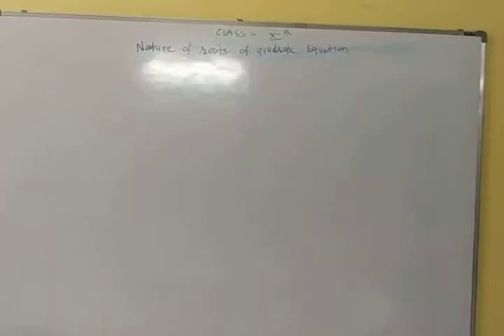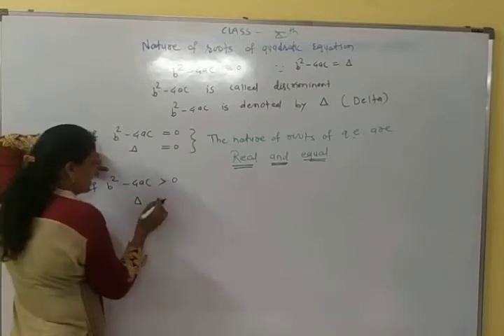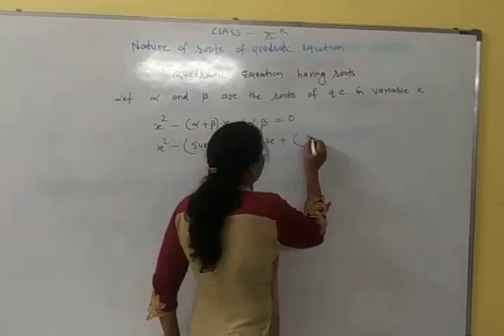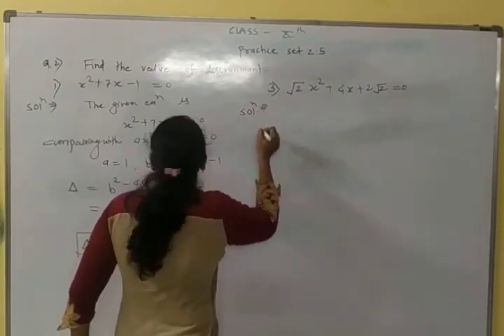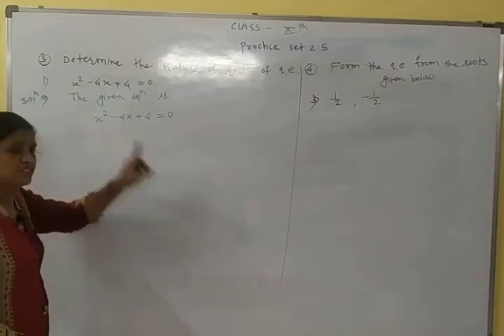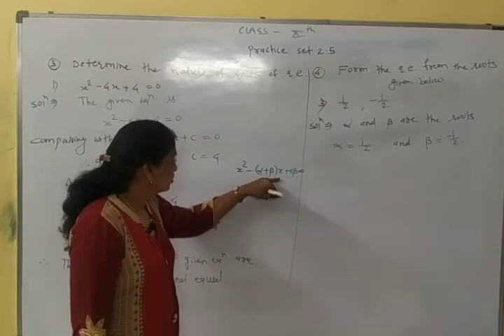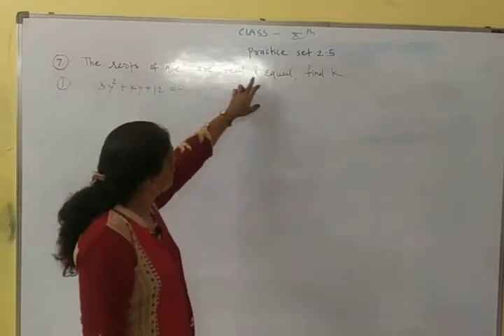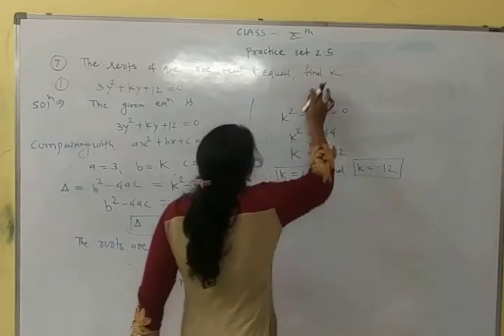CLASS 10th..NATURE OF ROOTS OF QUADRATIC EQUATION